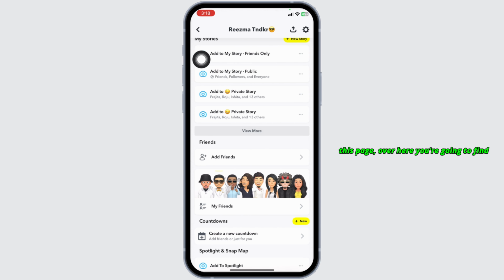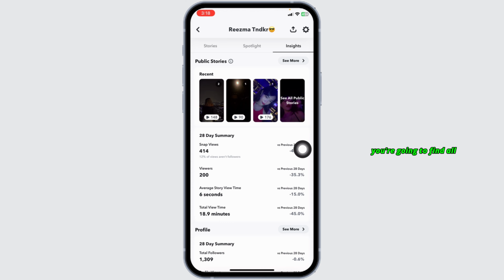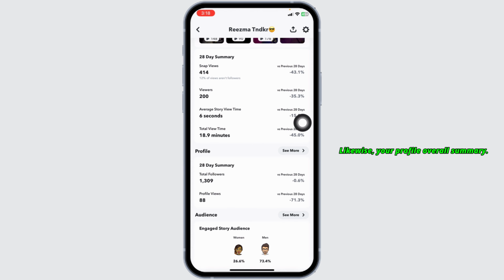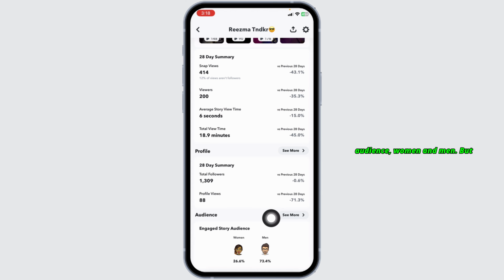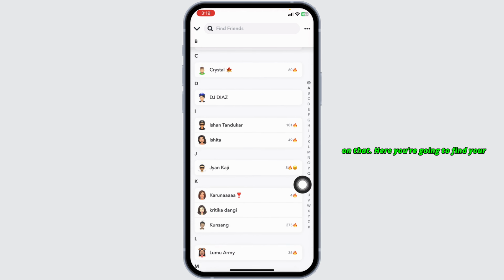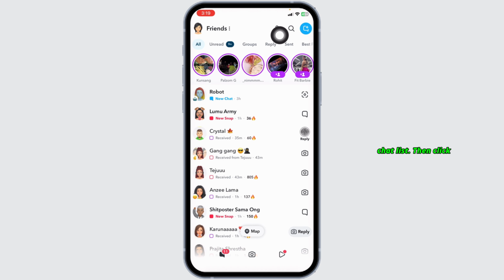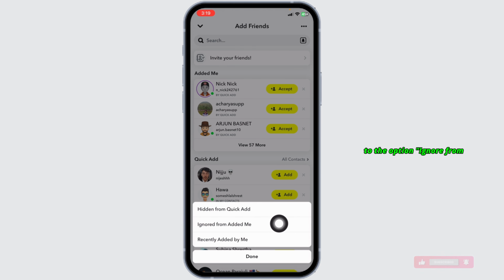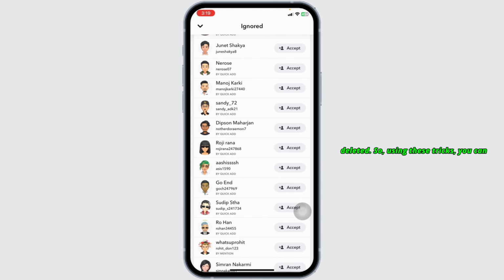How to Check Snapchat Followers | See Who Follows You on Snapchat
Curious about your followers on Snapchat? In this tutorial, we’ll show you how to check who’s following you on Snapchat, along with tips to manage your followers and improve engagement. Unlike other social media apps, Snapchat doesn’t have a direct follower count, but there are ways to find out who’s engaging with your content.